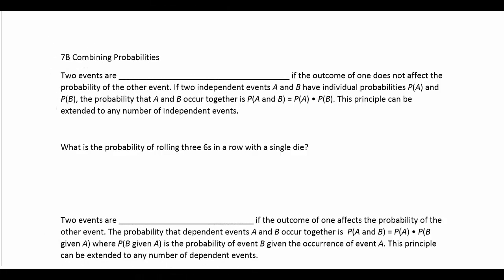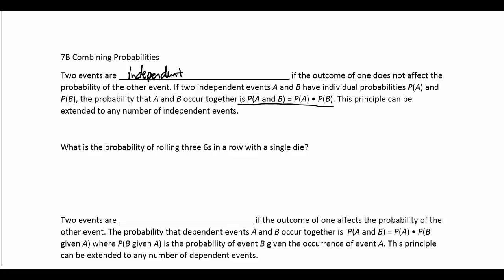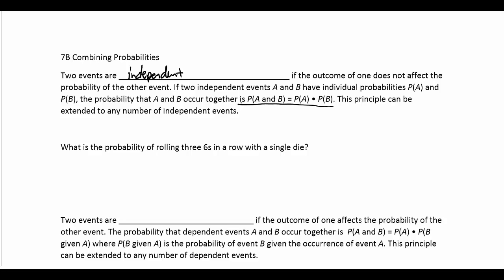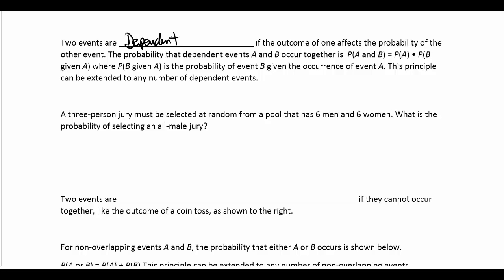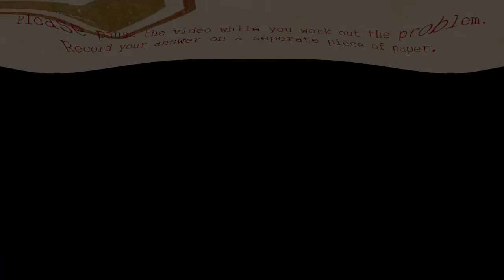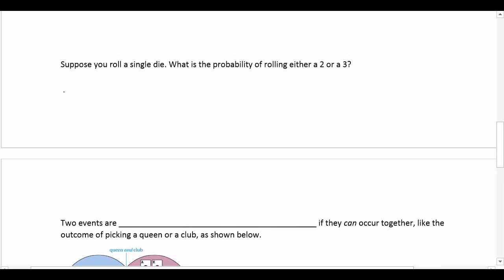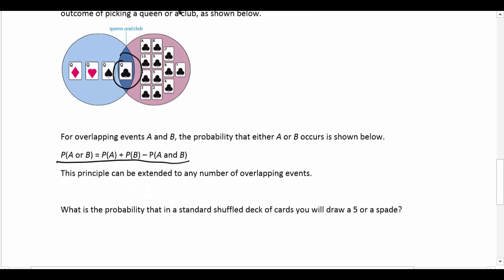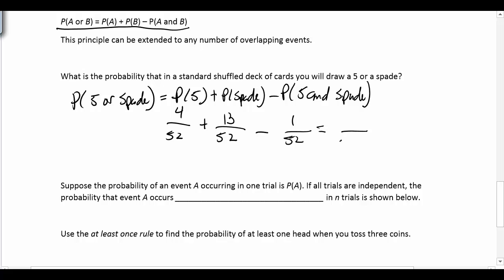Combining Probabilities I